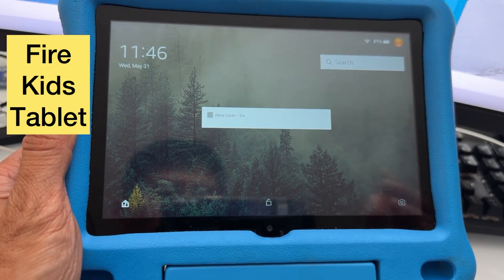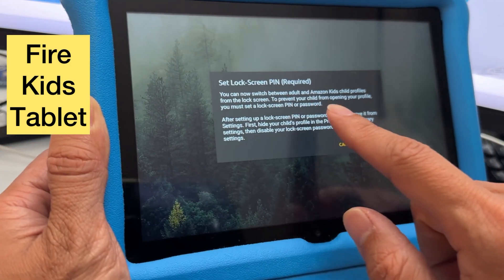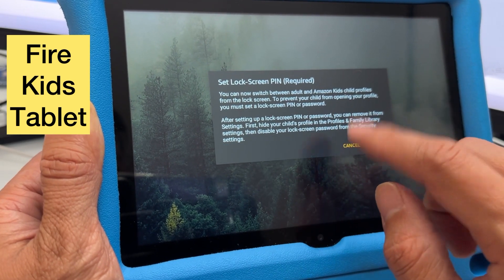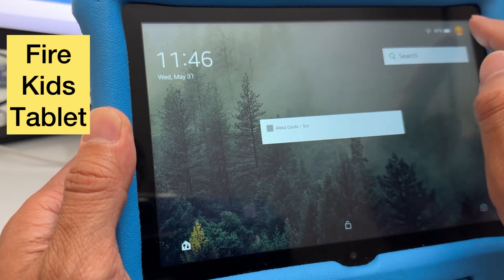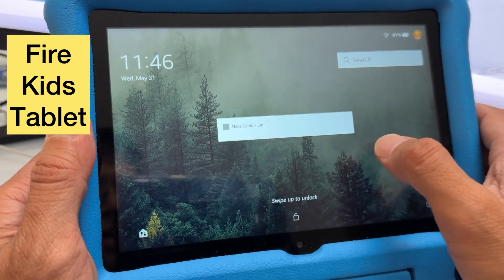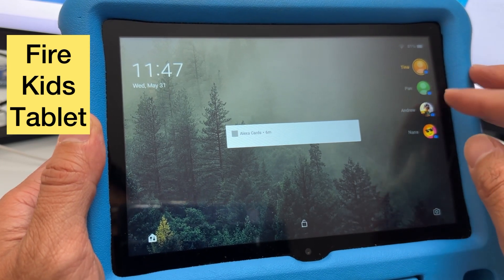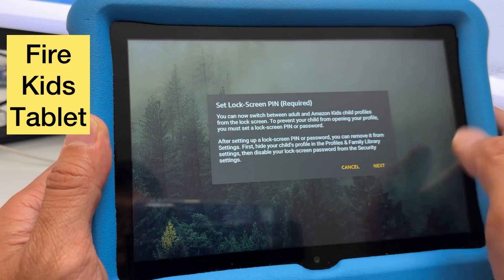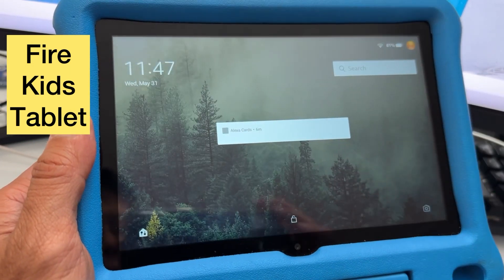How to Fix Set Lock-Screen Pin (Required) on Fire Kids Tablet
I show you how to fix the Set lock-screen PIN password required bug on the fire kids tablet.

Please watch my other video how to do a Hard Reset on the Fire Tablet so if you forgot your PIN or password you can remove the PIN / password by erasing all the data and start new.  ￼